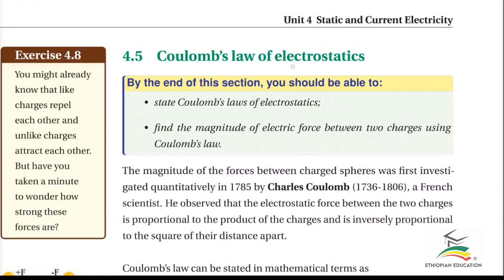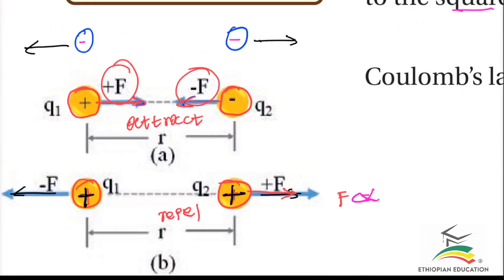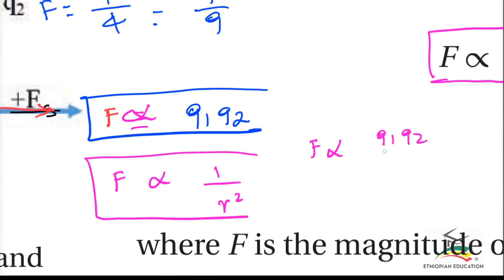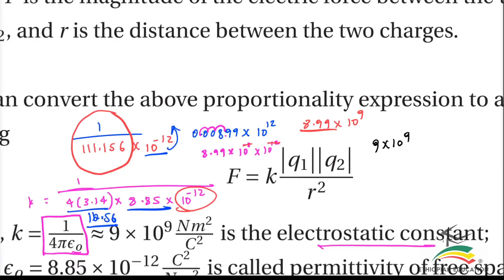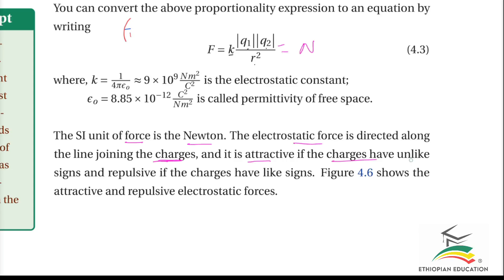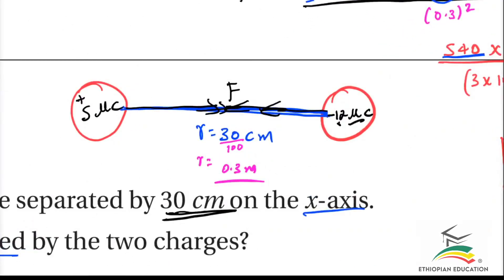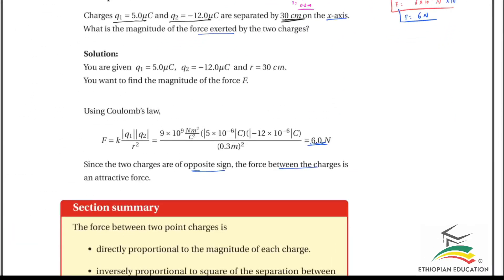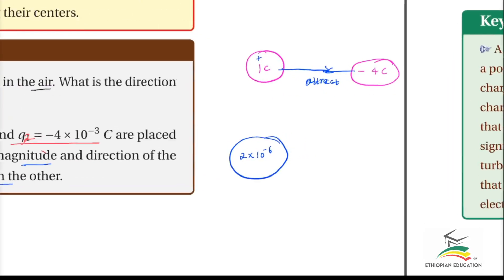Ethiopian Grade 10 Physics 4#5 Columbus law of Electrostatics